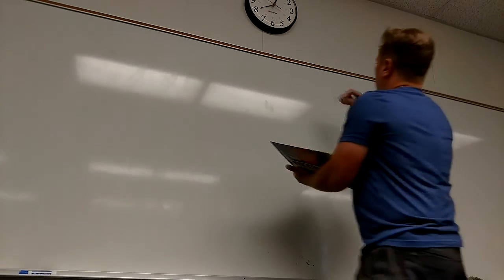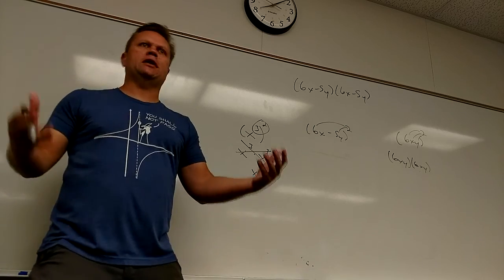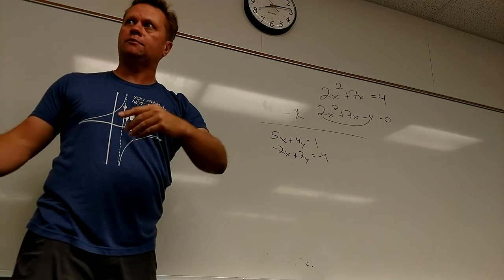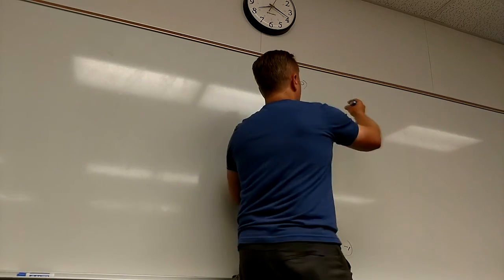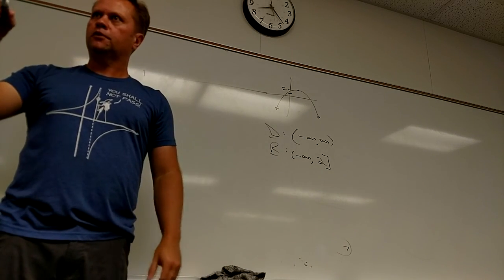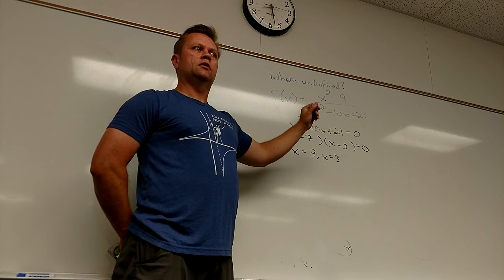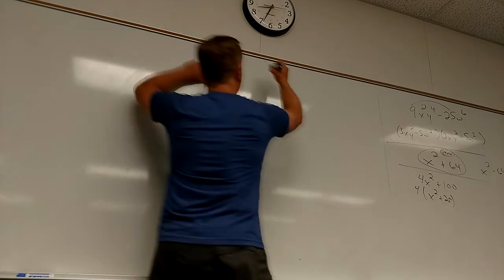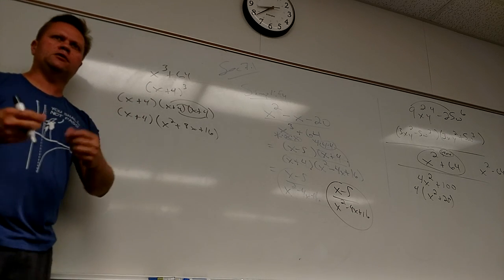Math 110, June 13 Lecture, part 1